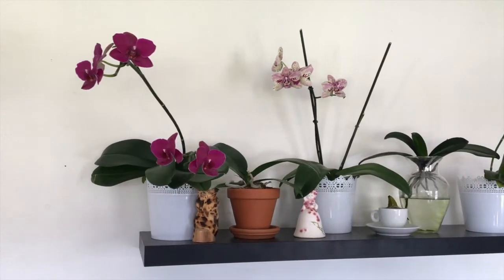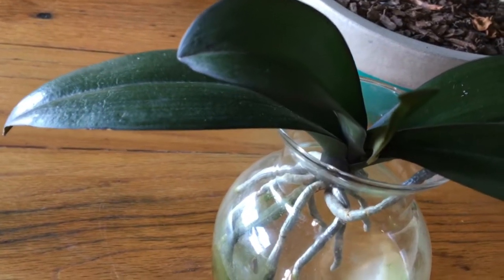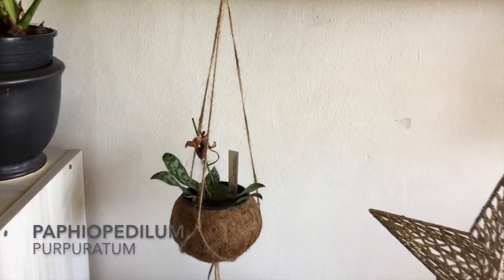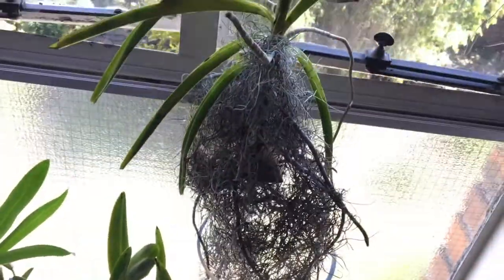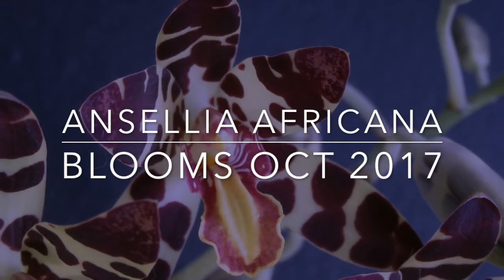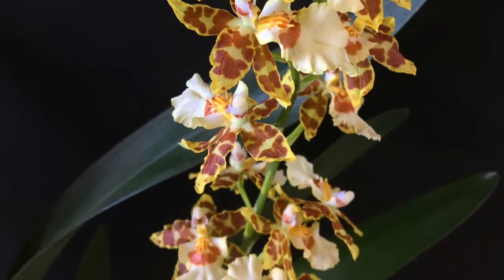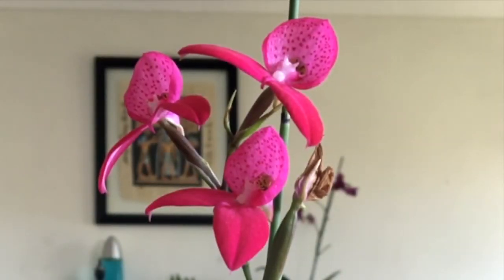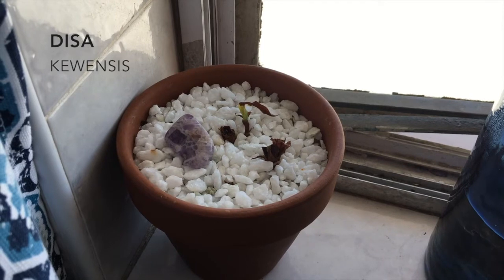Orchid Reflections 2017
Join us on a reflection of our orchid collection for 2017. The challenge was set by Maria from MY Orchid Adventures OrchidReflection2017 and we have taken up the challenge. If you like beautiful and lavish blooms then you will enjoy this video - Ansellia, Cattleya, Oncidium and Disa orchids in bright and colourful displays.

We focus on the highs, lows, experiences and lessons we learnt during 2017 while caring for our orchid collection.

If you would like to see a recap of the highlights of our orchid expeditions as well as some unseen footage, please check out our Recap 2017 & Unseen footage video

We hope you enjoy reminiscing with us!

Music included:

Magic Man - Paris